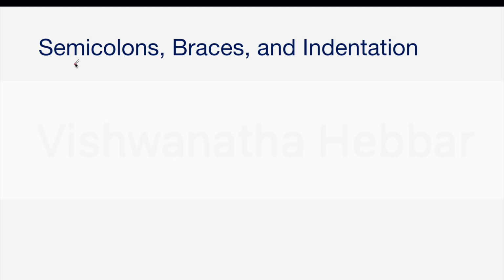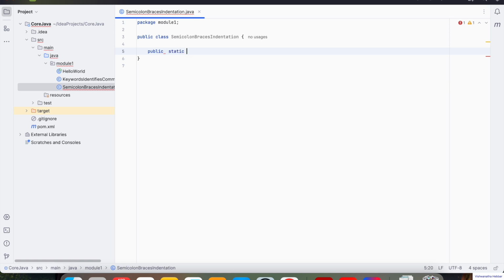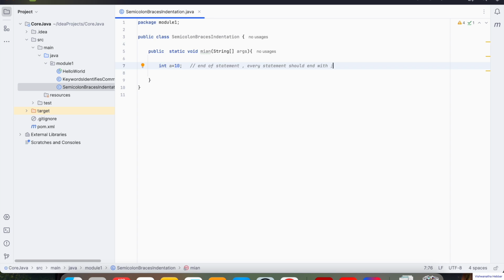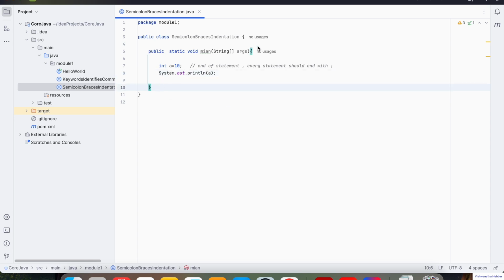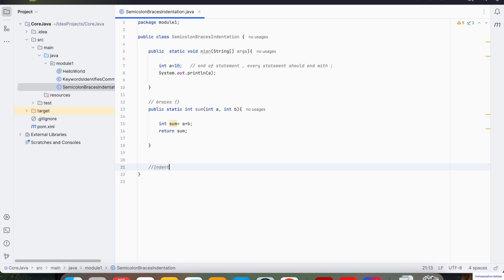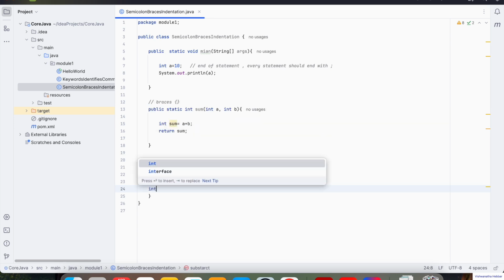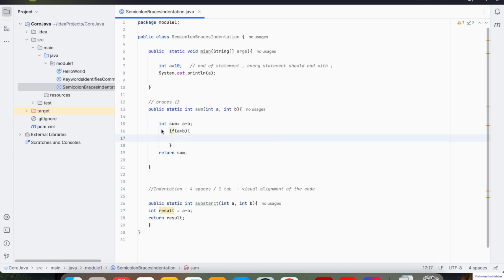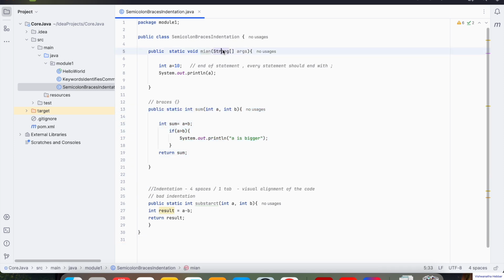Semicolons, Braces, and Indentation in Java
M1J014 Semicolons, Braces, and Indentation in Java
Udemy Full Courses Link
Performance Testing using Meter course - Basic to Advanced